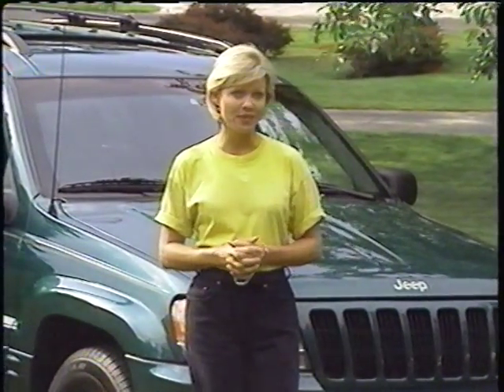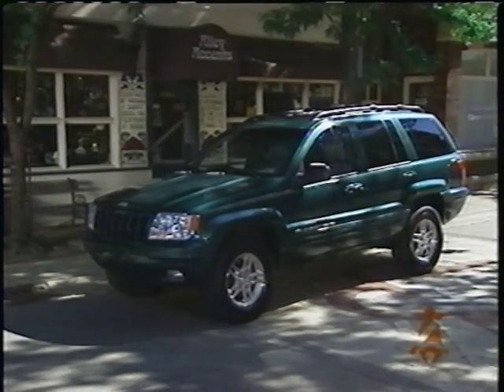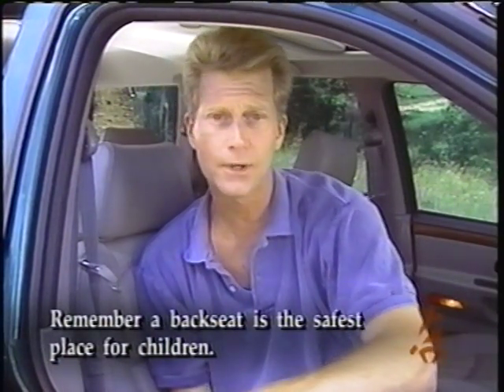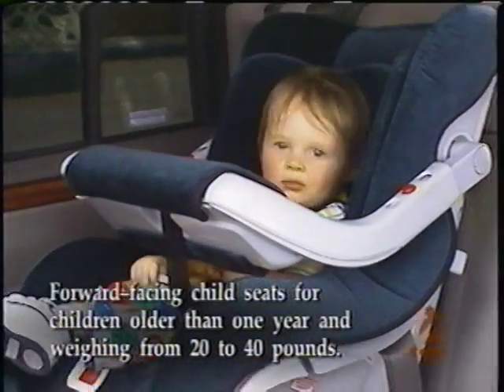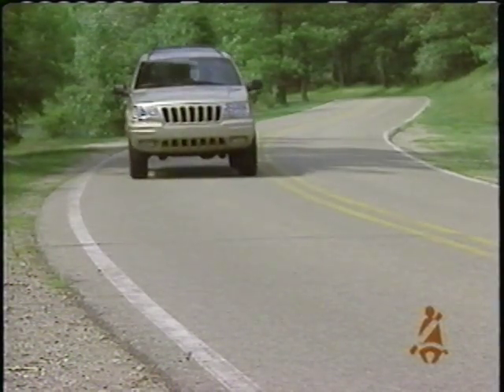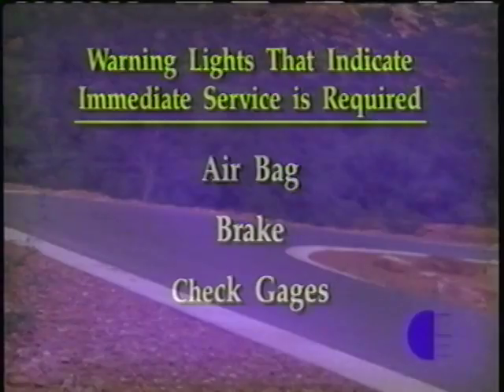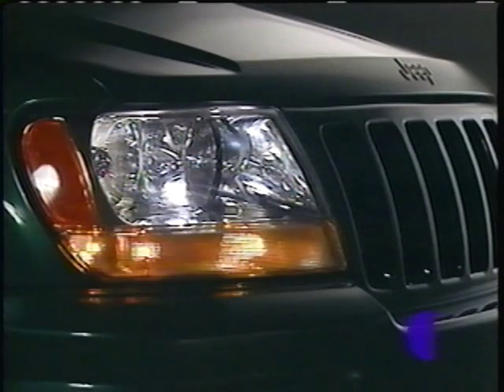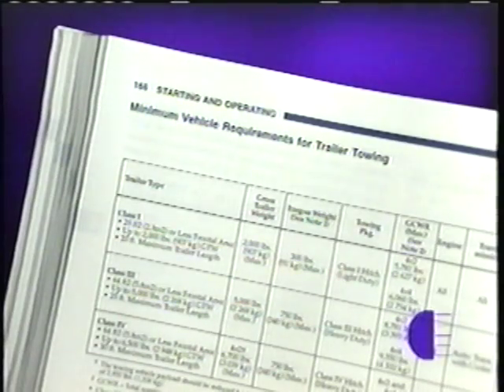2000 Jeep Grand Cherokee Laredo Instructional Video